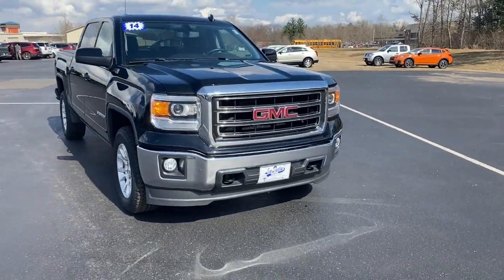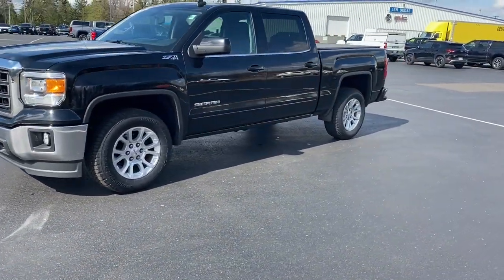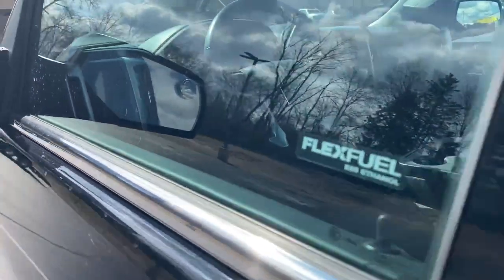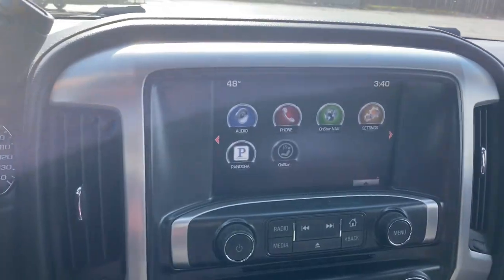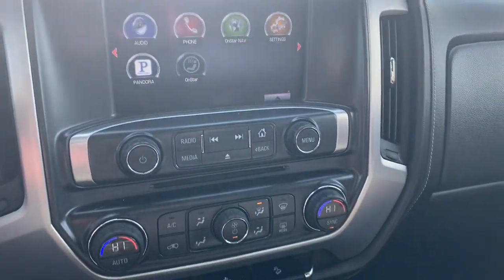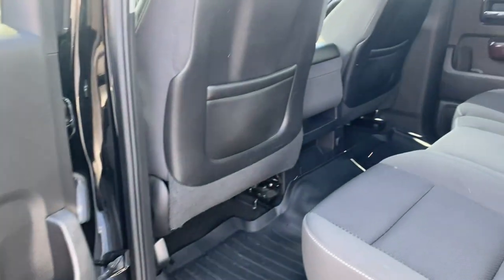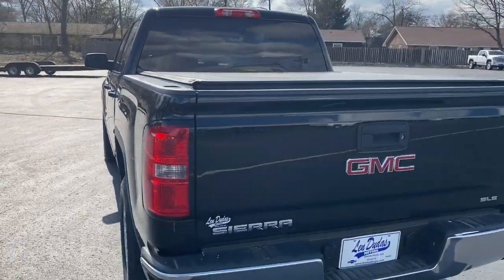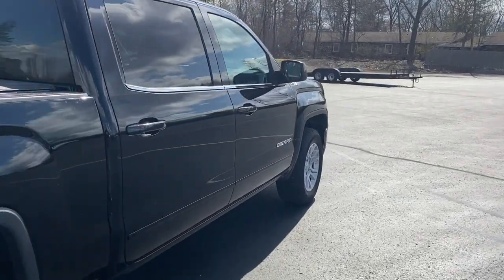2014 GMC Sierra_1500 Stevens Point WI, Wausau WI, Wisconsin Rapids WI , Marshfield WI , Waupaca WI 3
ONYX BLACK Used 2014 GMC Sierra_1500 4WD Crew Cab 143.5 SLE available in Stevens Point, Wisconsin at Len Dudas Motors. Servicing the Wausau, Rapids, Marshfield, Waupaca, WI areas.

2014 GMC Sierra_1500 4WD Crew Cab 143.5 SLE - Stock#: 36T35A

3305 Main St.

FUEL EFFICIENT 22 MPG Hwy/16 MPG City! Onboard Communications System CD Player Back-Up Camera 4x4 Hitch TRAILERING EQUIPMENT SLE VALUE PACKAGE TRANSMISSION 6-SPEED AUTOMATIC ELEC... SEATS FRONT 40/20/40 SPLIT-BENCH AND MORE! KEY FEATURES INCLUDE: 4x4 Back-Up Camera CD Player Onboard Communications System. Privacy Glass Keyless Entry Steering Wheel Controls Heated Mirrors Electronic Stability Control. OPTION PACKAGES: SLE VALUE PACKAGE includes (AG1) driver 10-way power seat adjuster with (AZ3) seats only (BTV) Remote vehicle starter system (T3U) front fog lamps (UG1) Universal Home Remote (C49) rear-window defogger (KI4) 110-volt AC power outlet (CJ2) dual-zone climate control and (Z82) trailering equipment ENGINE 5.3L ECOTEC3 V8 WITH ACTIVE FUEL MANAGEMENT Direct Injection and Variable Valve Timing includes aluminum block construction with Flex Fuel capability capable of running on unleaded or up to 85% ethanol (355 hp [265 kW] @ 5600 rpm 383 lb-ft of torque [518 Nm] @ 4100 rpm; more than 300 lb-ft of torque from 2000 to 5600 rpm) SUSPENSION PACKAGE OFF-ROAD includes Z71 chrome side front fender emblems monotube Rancho brand shocks and (K47) air cleaner (JHD) Hill Descent Control (NZZ) underbody shield on 4WD models and (V76) recovery hooks on 2WD model Includes (G80) locking rear differential on 2WD models (UHN) 18 x 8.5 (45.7 cm x 21.6 cm) bright machined aluminum wheels. TRAILERING EQUIPMENT includes trailer hitch 7-pin and 4-pin connectors (Includes (G80) locking rear differential on 2WD models. SEATS MORE ABOUT US: Located in Stevens Point WI Len Dudas Motors is your source for new and used Chevrolet Cadillac Buick and GMC cars trucks Pricing analysis performed on 4/21/2023. Horsepower calculations based on trim engine configuration. Fuel economy calculations based on original manufacturer data for trim engine configuration. Please confirm the accuracy of the included equipment by calling us prior to purchase.